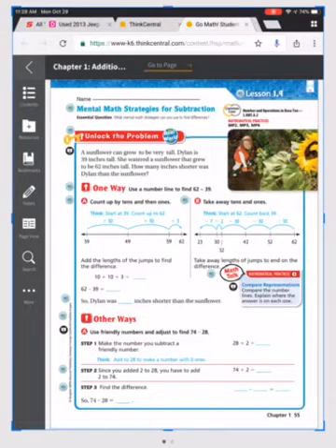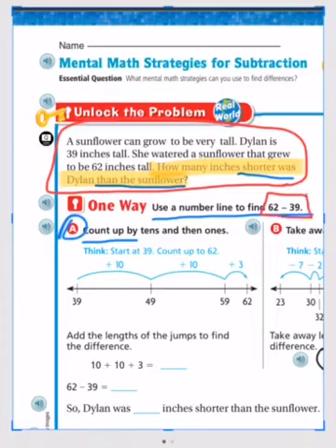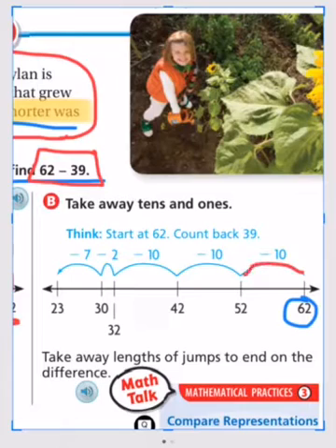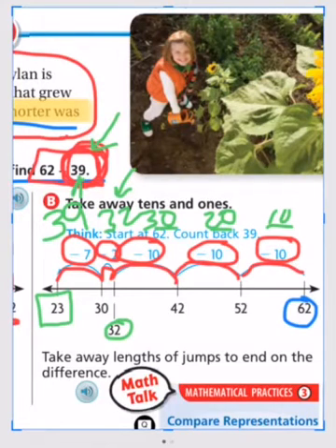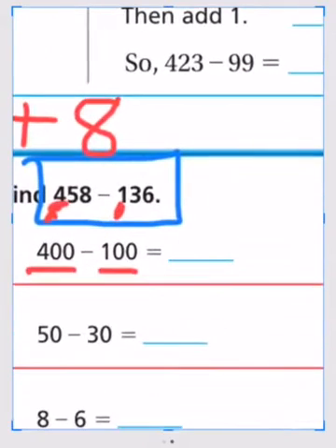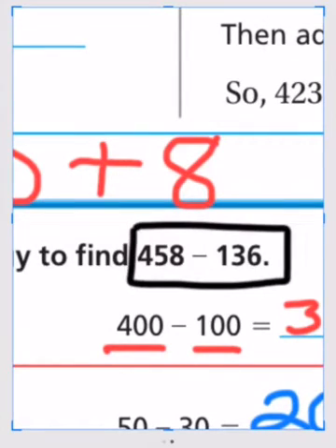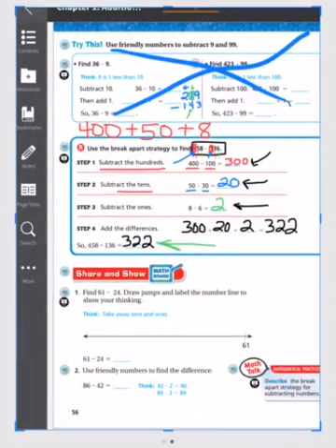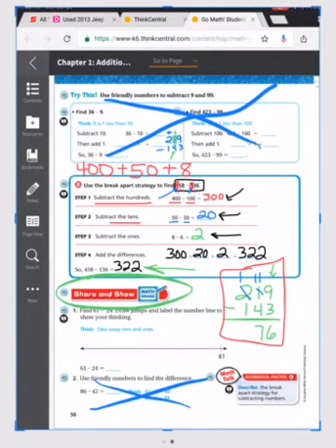Lesson 1.9 - Mental Math Subtraction